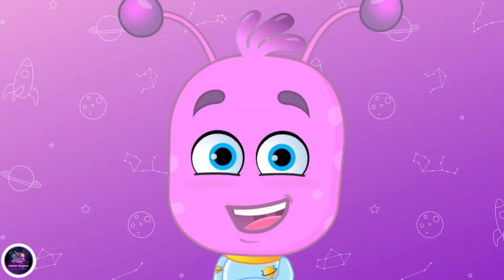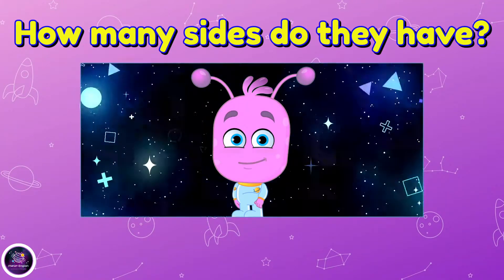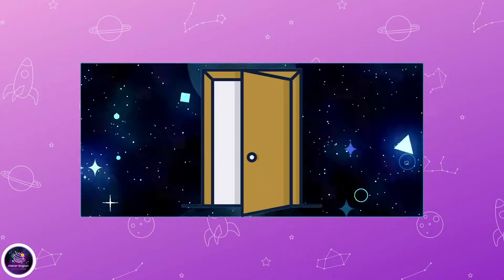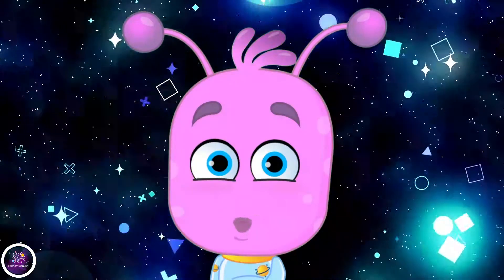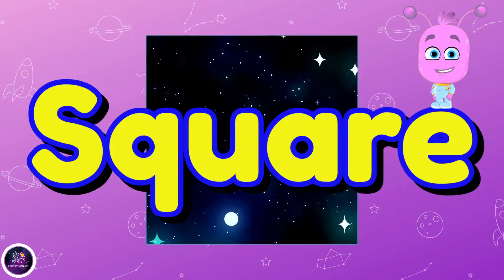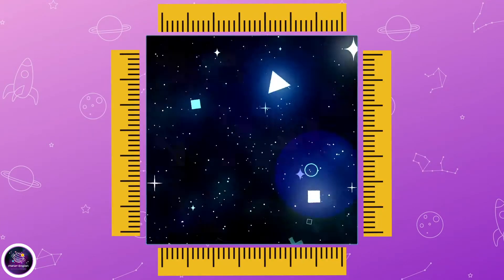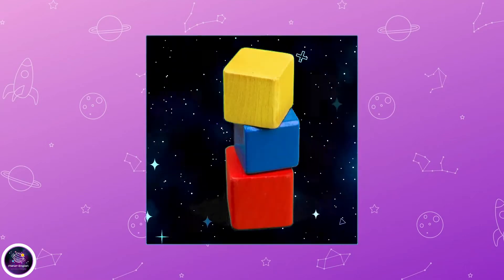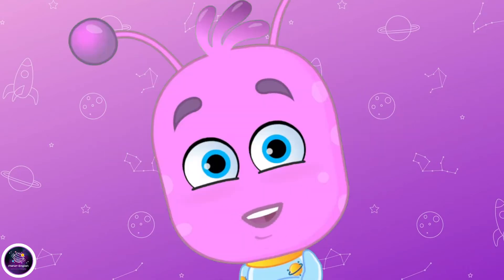2D Shapes | Sing Along Song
Let's listen and sing along to our maths song about 2D shapes. In this song, we will learn to recognise and name the following shapes: circles, triangles, rectangles and squares. Sing and dance along to our music made for children here at our child-friendly Explore Planet English channel.

Learn about 2D shapes in English, in the classroom, or at home with your children with this fun and easy sing-along song.

SOCIAL

KS1 Y1 Maths Ma1/3.2a(i)
KS1 Y2 Maths Ma2/3.2a